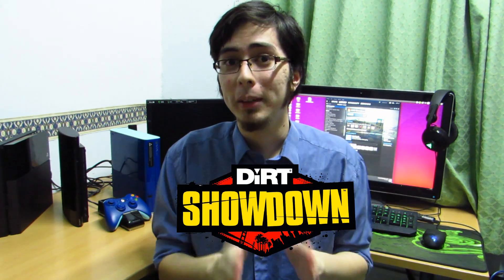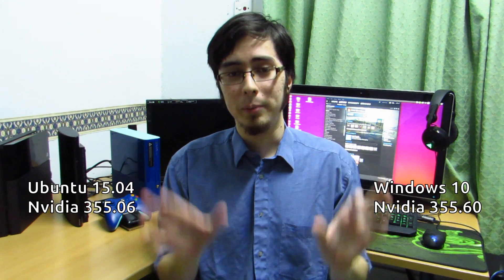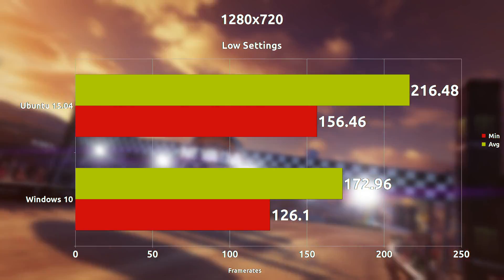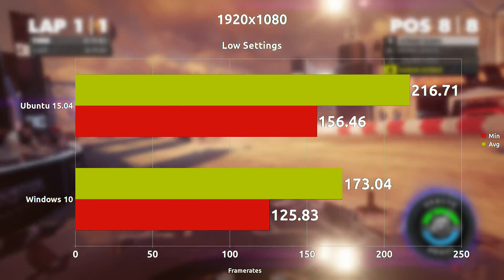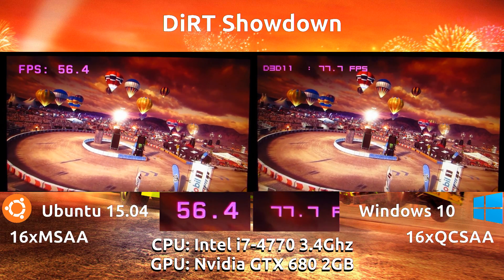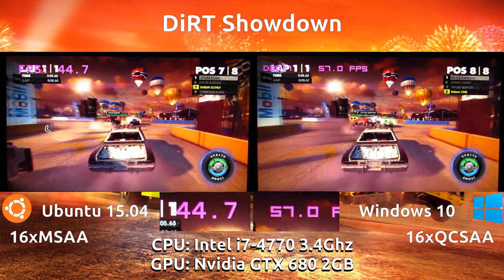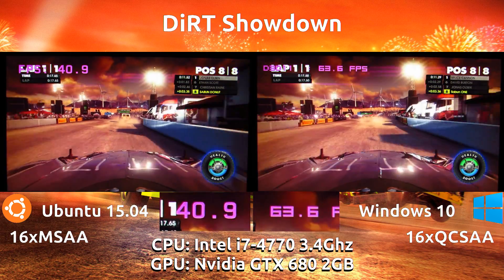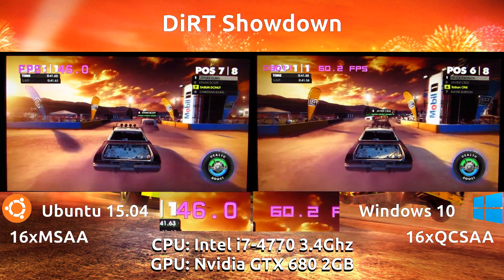Ubuntu 15.04 VS Windows 10 Pro : Dirt Showdown Benchmark on a GTX 680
This video's focus for the benchmark and review are solely on the performance of Nvidia's driver with the native versions of Dirt Showdown on Ubuntu and Windows.

I am using the latest NVIDIA drivers.
Windows 10 Pro with 355.60
Ubuntu 15.04 with 355.06

Timeline:
1. Intro  0:00
2. Benchmark Results 1:17
3. Side-by-side comparison 2:12
3. Summary 3:17
4. Additional Benchmark 4:49

I used the absolute lowest and highest settings for both test scenarios. The only apparent difference is in AA, where Nvidia's Windows driver reveals QCSAA, whilst only revealing MSAA on Ubuntu.

On Ubuntu, Nvidia is set to Performance and the CPU governor is also set to Performance. For Windows, it is set to High Performance.

When setting the Anti-Aliasing to the exact same setting on both platforms, VP has made the Linux port keep up neck-to-neck performance with the D3D native Windows version.

My verdict: Virtual Programming have outdone themselves this time. A wrapper port that can beat native D3D on Windows is amazing! AMD and Intel users will likely fare quite differently, since both companies aren't aiming for Enthusiast performance on Linux like Nvidia is. If you haven't got the game already, this is an insta-buy!

Video recorded using:
SimpleScreenRecorder 0.3.3
Audacity 2.0.6

Video edited using the following software:
KDENLIVE 15.07.0
GIMP 2.8.14
LibreOffice Calc

myromance123

About me:
I'm just a Malaysian, who is currently working as a game developer whilst waiting for Convocation of his studies at MMU Cyberjaya in Software Engineering and Games Design. Love Ubuntu and Linux, and more so gaming!